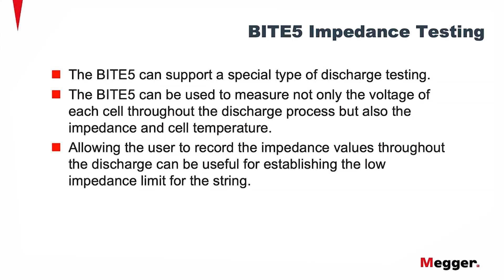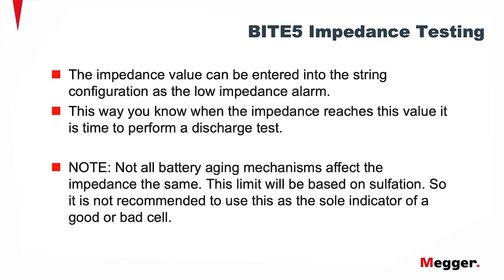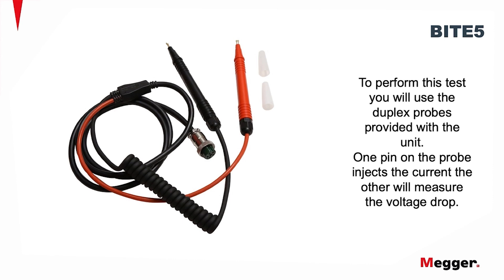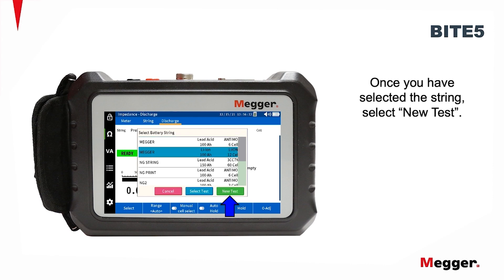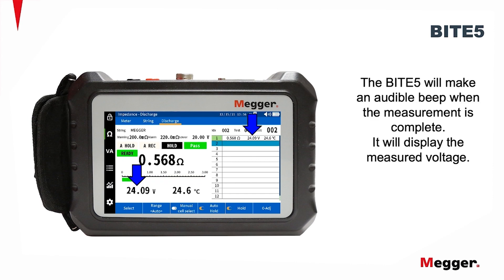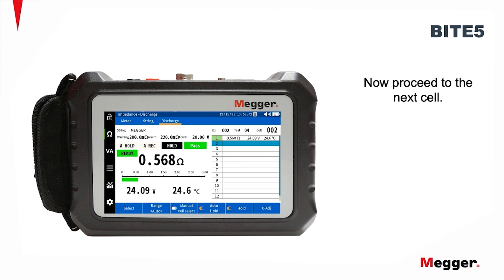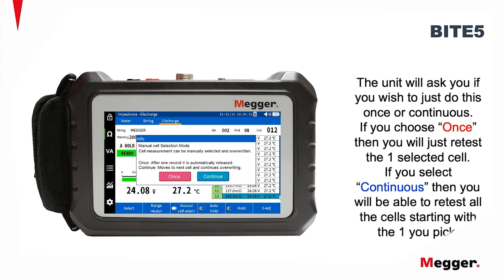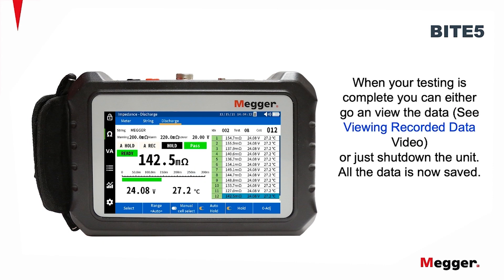Megger BITE5 - Performing a Discharge and Impedance Test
Learn how to perform a Discharge and Impedance test with the Megger BITE5 Battery Tester.